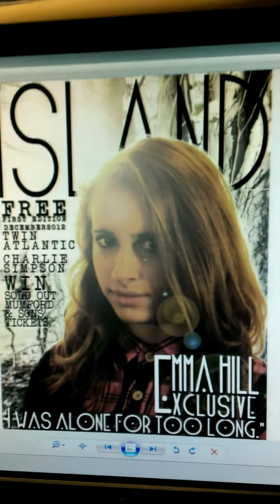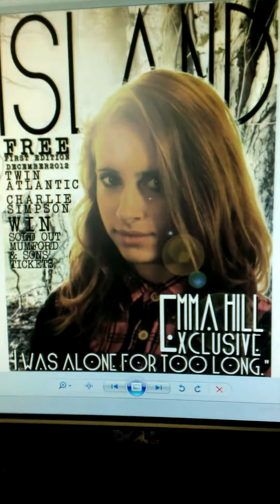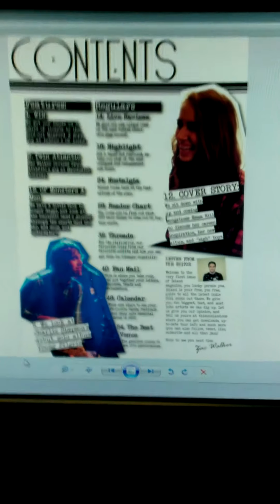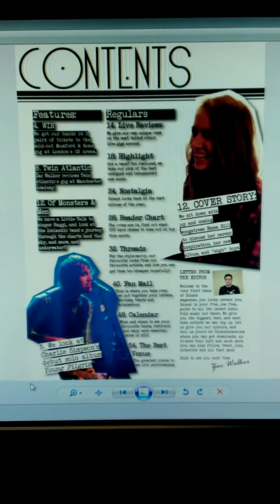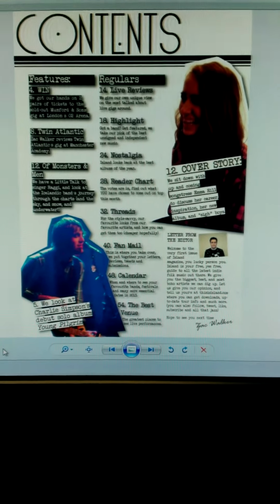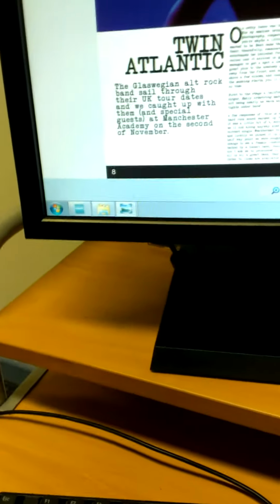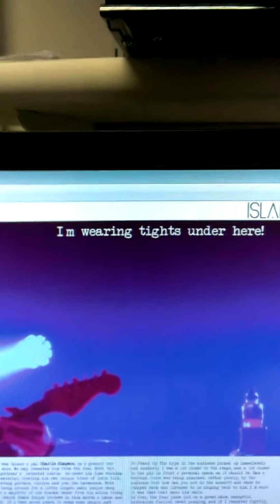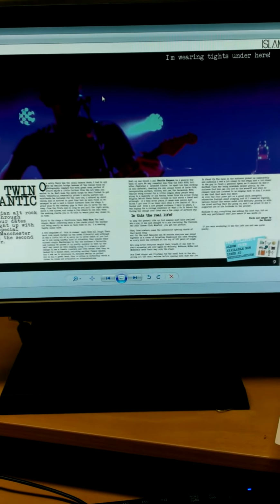Question 1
My answer to Question 1 of the media coursework evaluation.